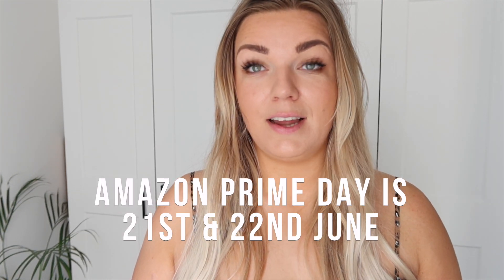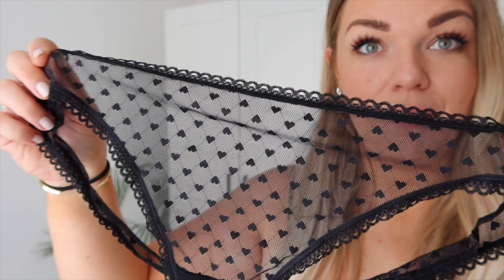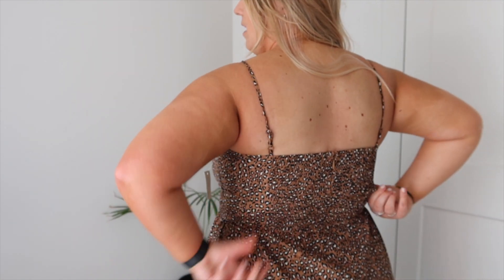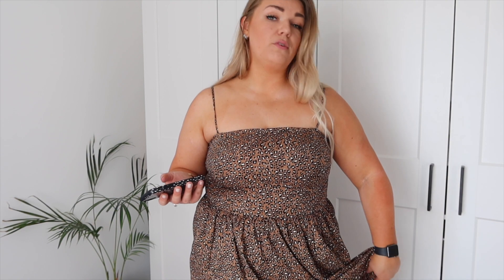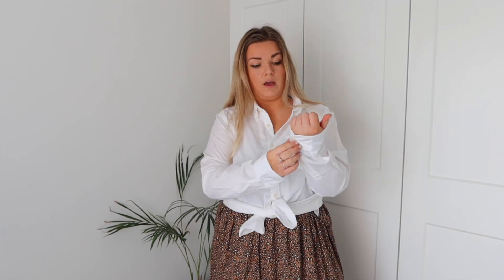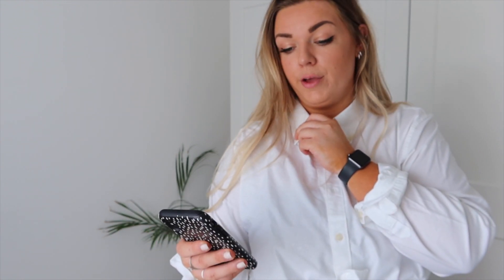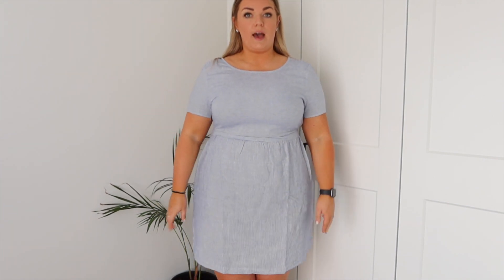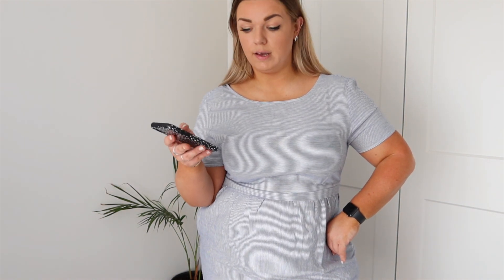Amazon Try on Haul & Review | Affordable Summer Plus Size Fashion | Louise Henry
Iris & Lilly Thongs
Goodthreads Cami Midi Dress
Men's Oxford Shirt
Goodthreads Linen Blend Dress

00:00 - Amazon Try on Haul & Review
02:16 - Outfit 1
04:07 - Outfit 2
06:57 - Outfit 3
10:03 - Outfit 4

♥ House Tours
♥ Room Makeovers
♥ Beauty & Lifestyle